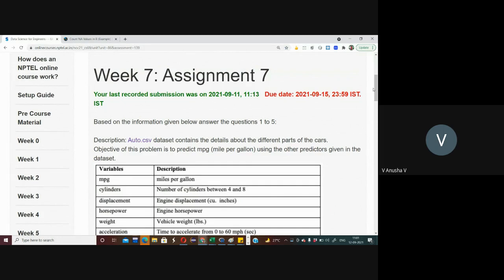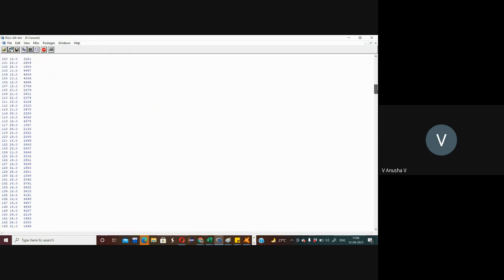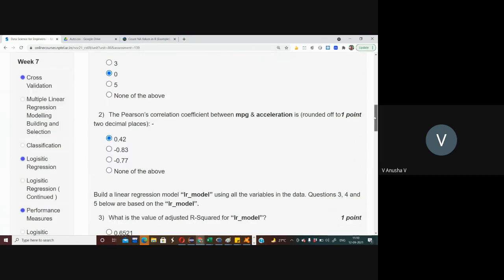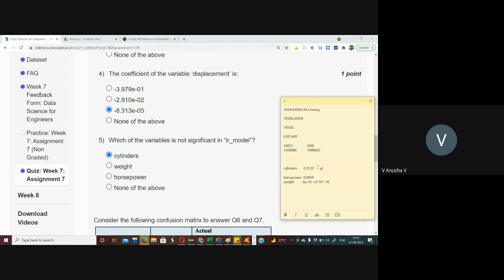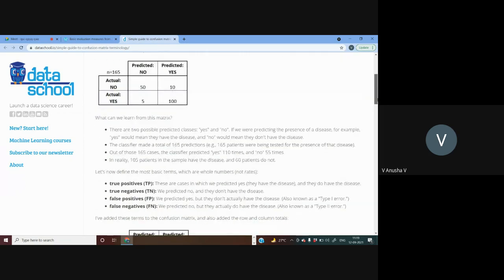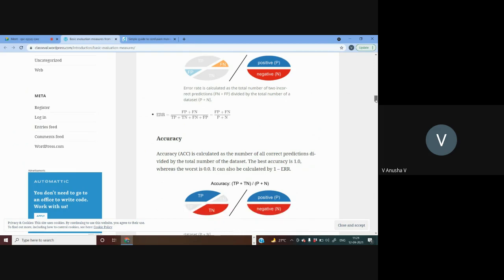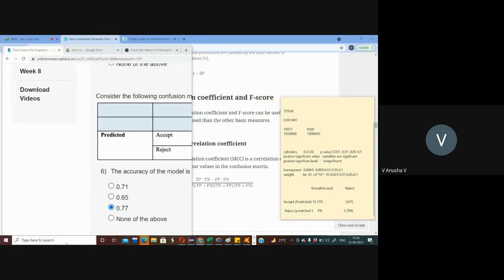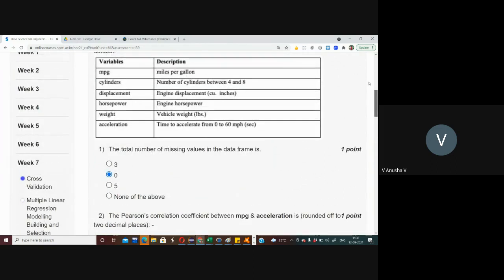Data Science for Engineers July-Sep 2021 Week 7 Assignment Solution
I discussed all the problems of week 7 assignment clearly.Any doubts you can comment in the comment section.